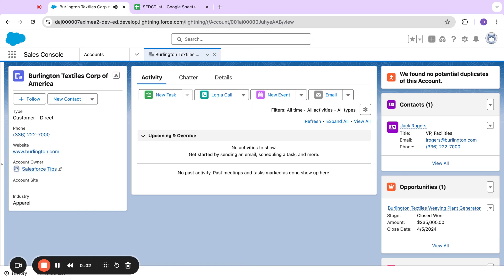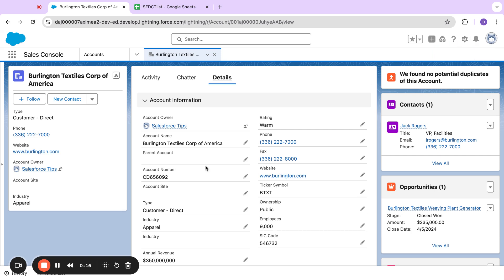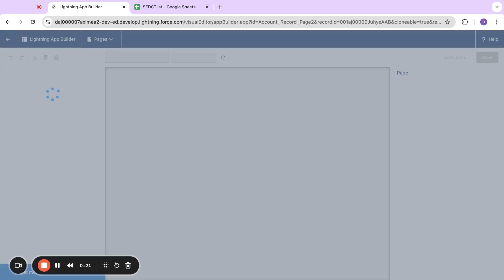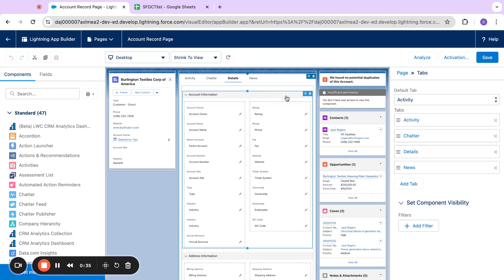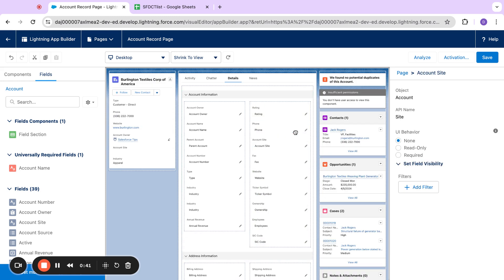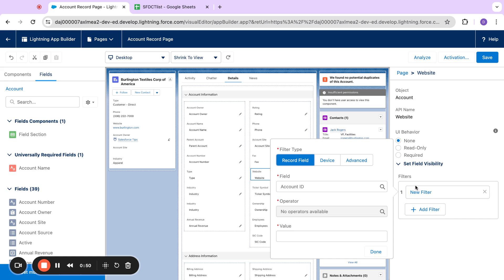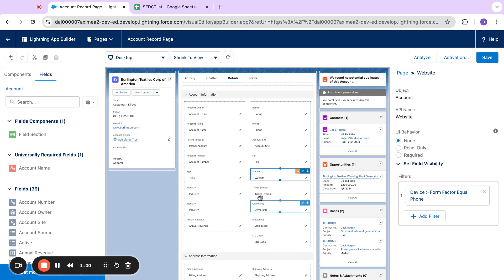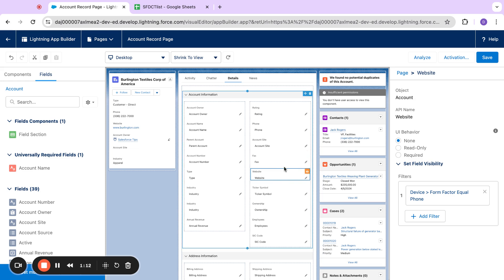The Best way to Control Field Visibility by DEVICE ACCESS in Salesforce